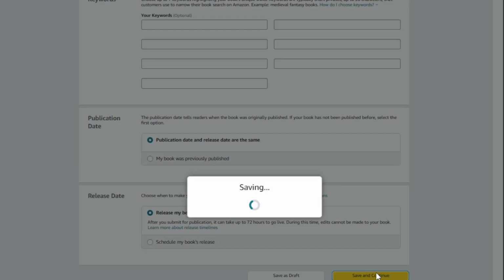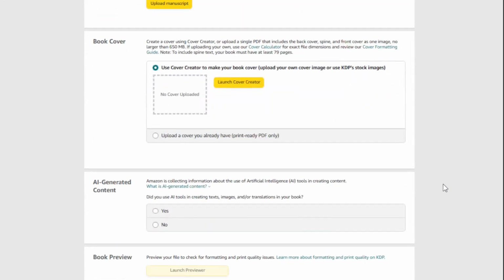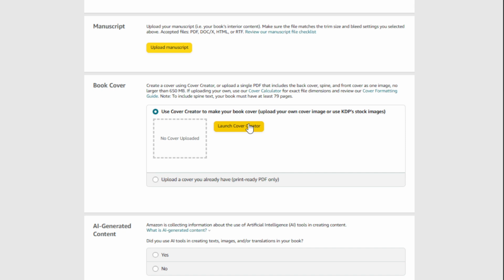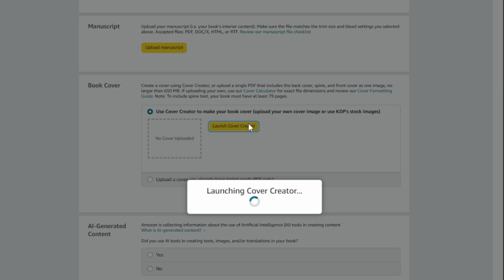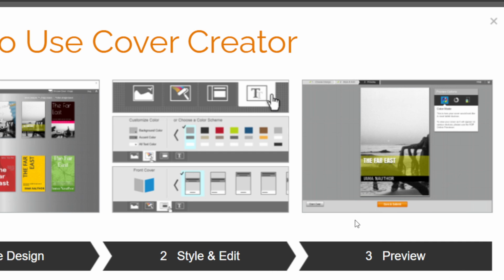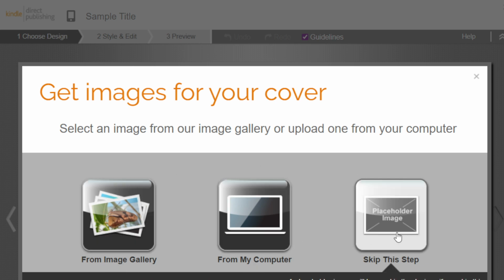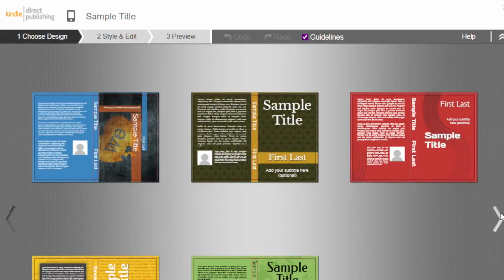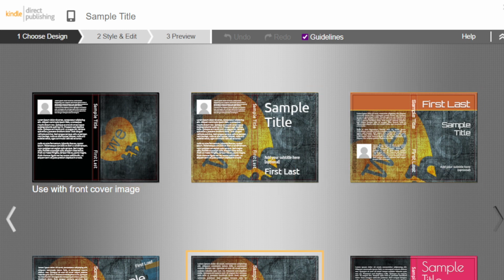How to Use the Cover Creator on KDP – KDP Tutorial for Beginners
In today's video, I'm going to teach you how to upload a custom cover on KDP, focusing specifically on a tutorial designed for beginners. This is an essential step for anyone looking to publish their own eBooks or paperback books through Amazon's Kindle Direct Publishing platform. By the end of this guide, you’ll have a detailed understanding of how to personalize your book cover, making it stand out and effectively represent your content.

First, let’s talk about preparing your cover file. You’ll need to have your book cover ready in either a PDF or JPG format. It’s important to ensure this file meets KDP's size and quality specifications to ensure your cover looks its best. Generally, you'll want a resolution of at least 300 dpi for clarity and detail, and take note of the cover dimensions. Designing with the correct size will prevent any formatting issues later on. Using design software or services like Adobe Photoshop, Canva, or even online templates can help you create a professional and eye-catching cover.

Once your cover file is ready, head over to the KDP website and log into your account. Navigate to the book you’re working on, which could be a new project you’re setting up or an existing title you’ve been updating. In the dashboard, you’ll find a section specifically for your book cover, typically under the Content or Setup tab. Look for the button or link that says 'Cover Upload.' This is where you start the actual upload process.

After clicking on 'Cover Upload,' you’ll be directed to a new page. Here, you should see an option labeled 'Upload Custom Cover.' At this point, you'll be prompted to choose the file from your computer. Select your prepared PDF or JPG cover file, and the upload process will commence. KDP will take a moment to process and analyze your file to make sure it conforms to their specifications.

Once your cover has successfully uploaded, it’s crucial to give everything one final review. Click on the 'Save and preview' button. This is where you can check how your cover will look once published, ensuring there are no issues like incorrect positioning, cropping, or color discrepancies. If something seems off, you might need to revisit your design file to make the necessary adjustments. This preview tool is invaluable in guaranteeing your book’s cover looks as polished as possible.

That’s it! You’ve now successfully uploaded a custom cover to KDP. Remember, this is just one part of the self-publishing journey, but having a well-designed cover can make a significant difference in attracting readers. Be sure to let me know if you have any questions or need further assistance.